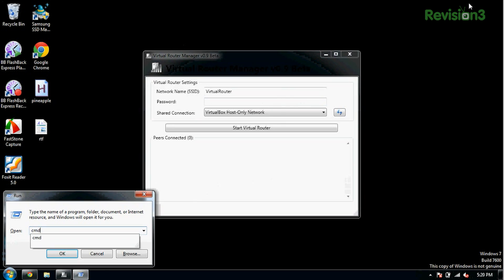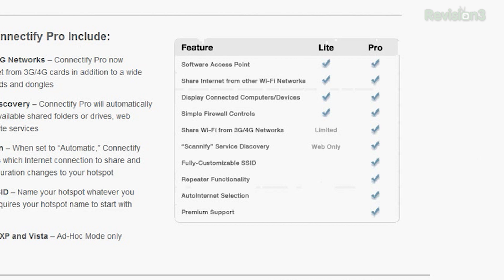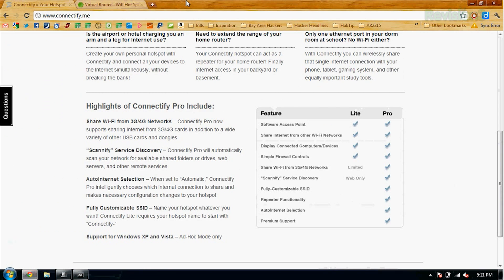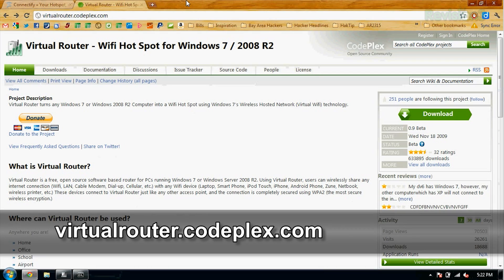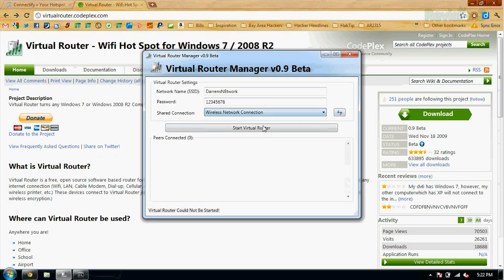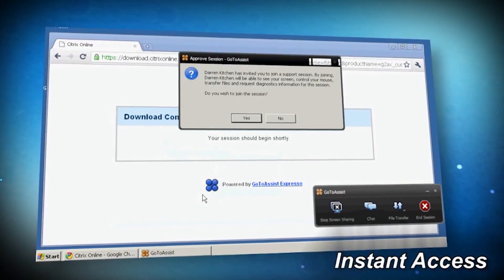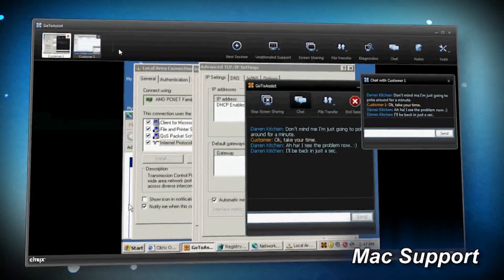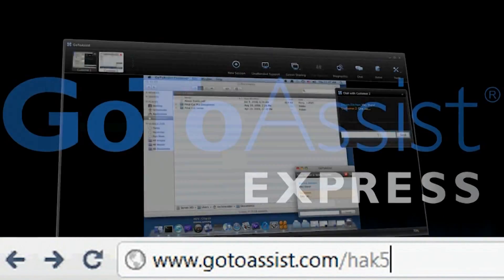Hak5 - Windows SoftAP Graphical Front-Ends 10x12.1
Hak5 -- Cyber Security Education, Inspiration, News & Community since 2005:
This time on the show, GUIs for Virtual Access Points, we round up the
best Google Docs tools, recovering files from EXT partitions and VPN
routes. All that and more this time on Hak5.